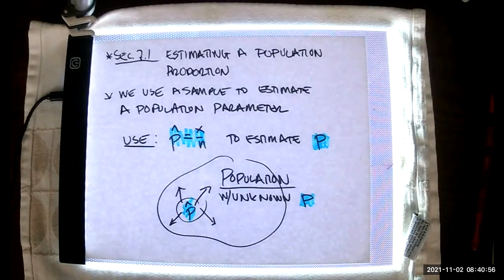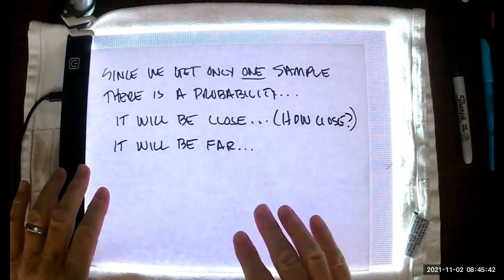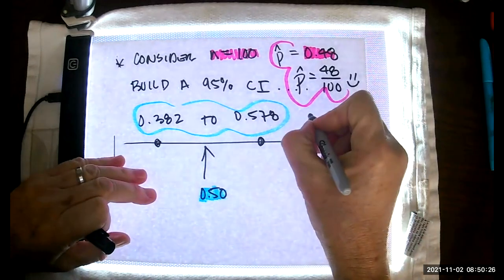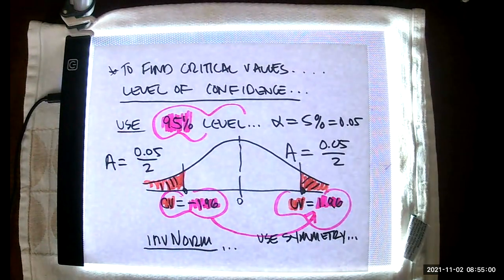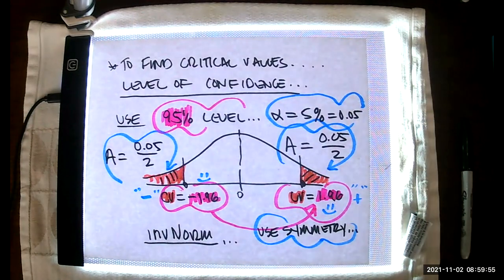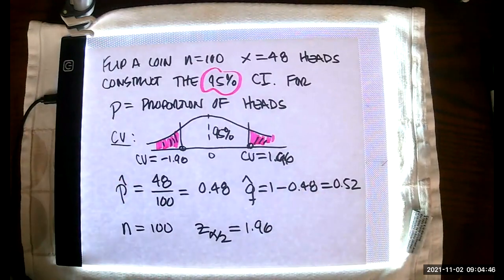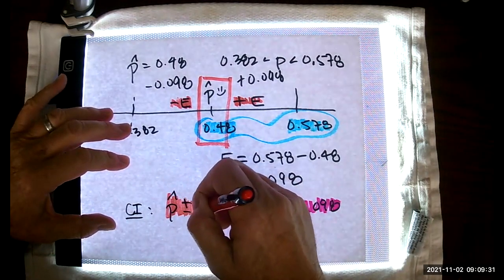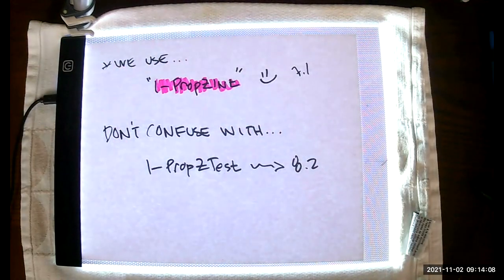Office Hour Lecture: Section 7.1 Estimating a Population Proportion